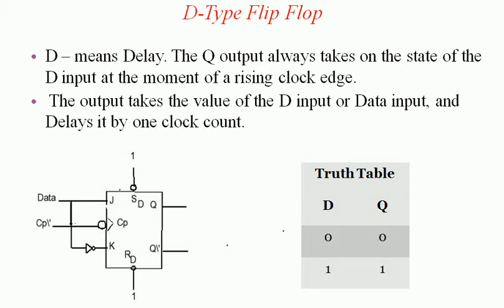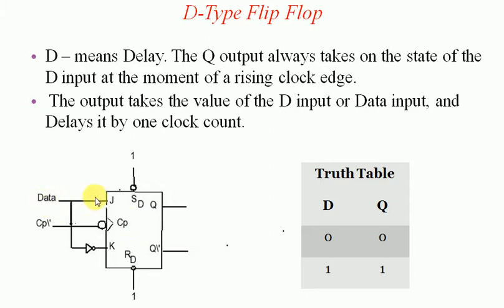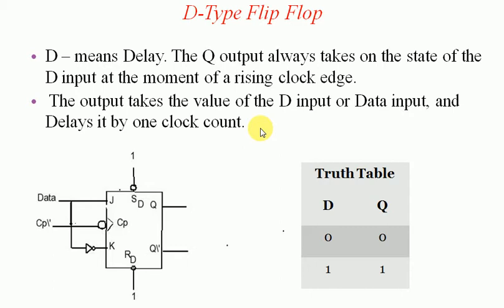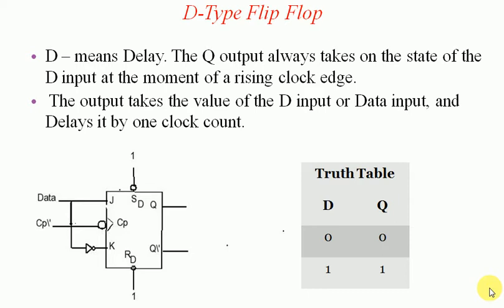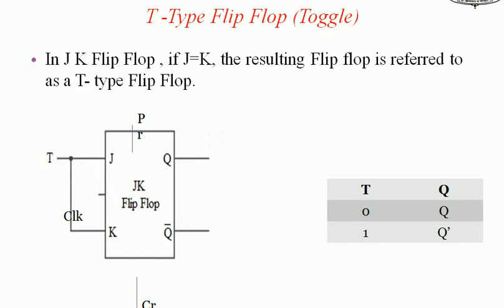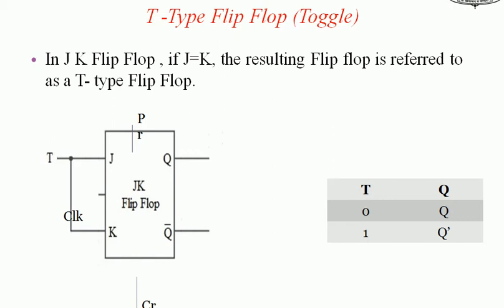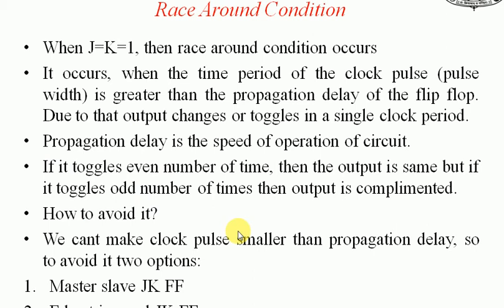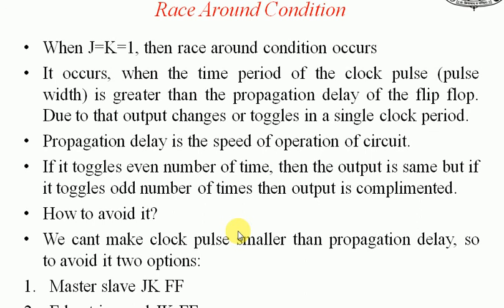D Flip Flop,T Flip Flop & Race condition